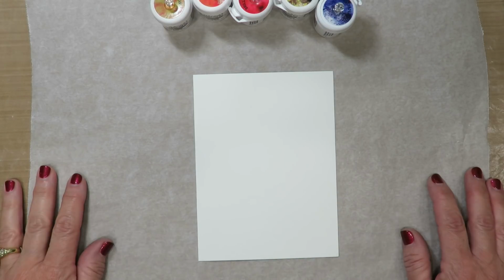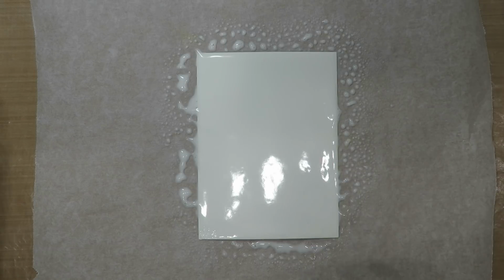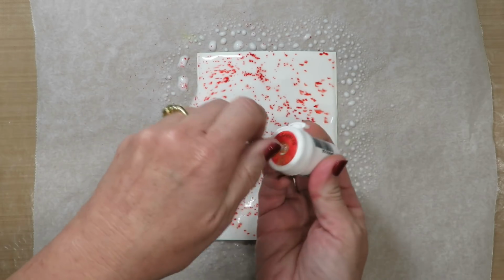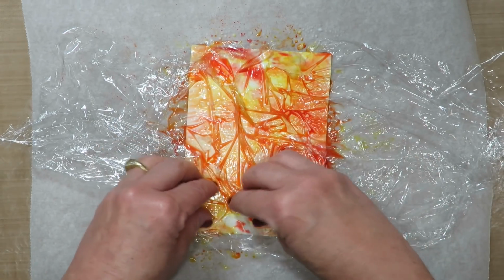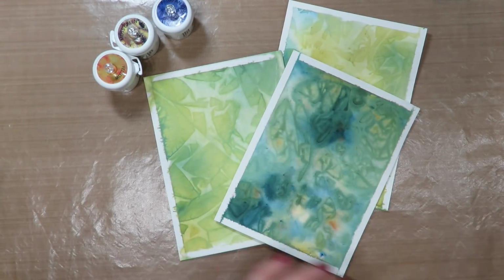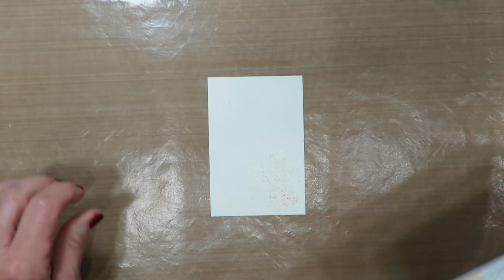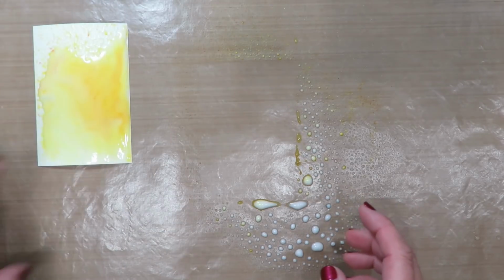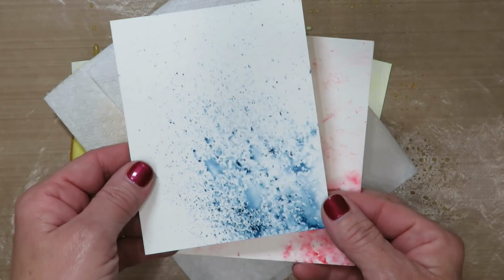Quick Crafting Tip - 3 Ways with Brusho and Spray Starch